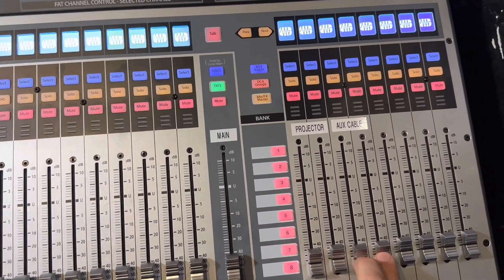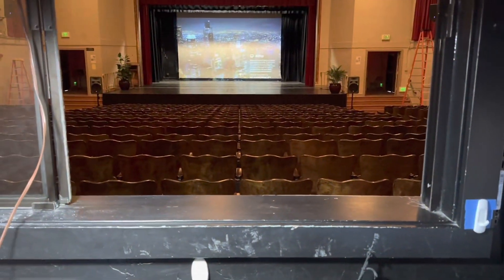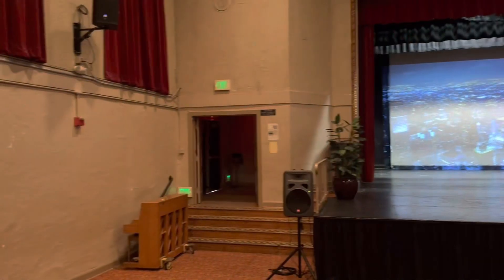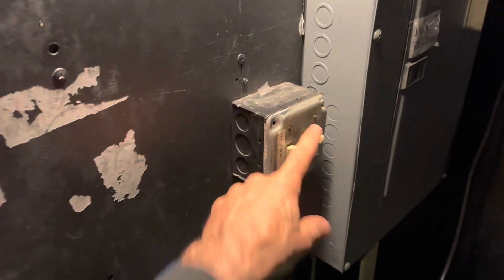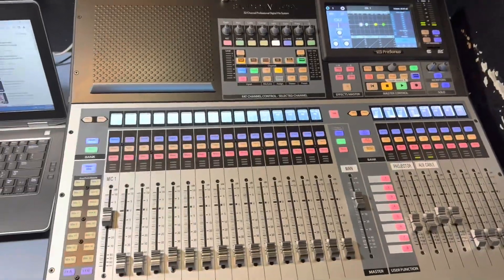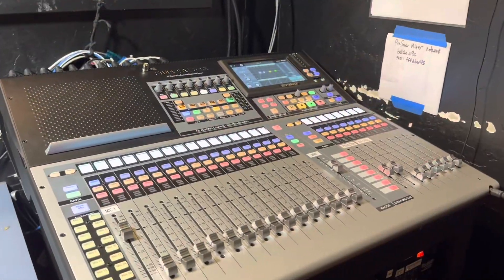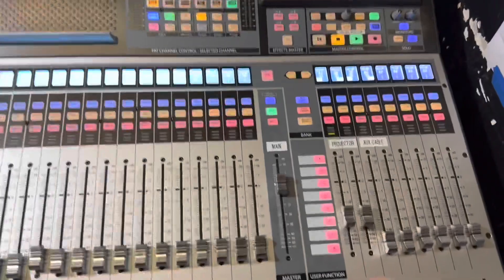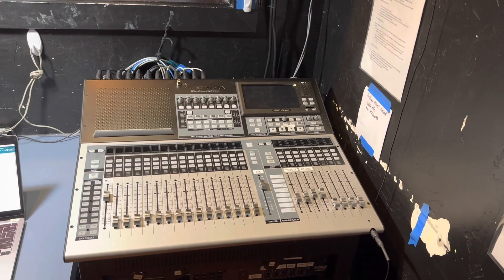MIT Auditorium - New Sound Board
How to use the PreSonus sound board for mic, projector and auxiliary sound in the MIT auditorium.

0:00 Powering Up
1:35 Restore to Default Mode
2:35 Projector Connection
3:25 Stage Microphone Connection
3:55 Turn On Speakers
4:40 Lower the Projection Screen
5:19 Set Aux level
6:29 Set Mic level
7:30 Set Projector level
7:55 Project using Apple TV
9:10 Shutting Down